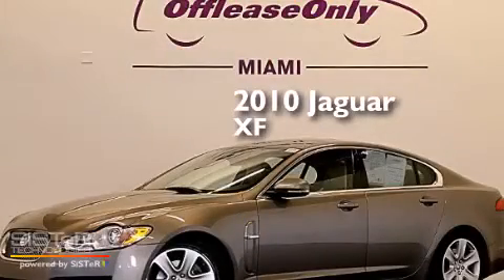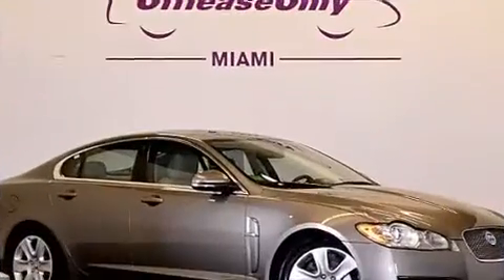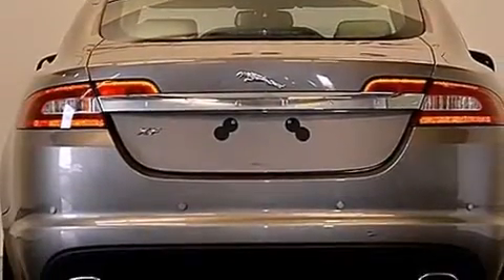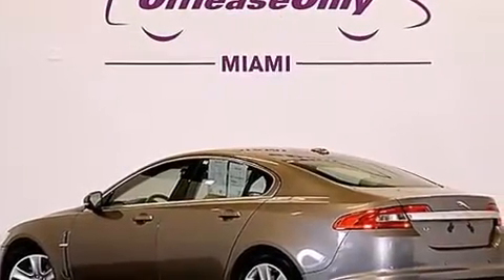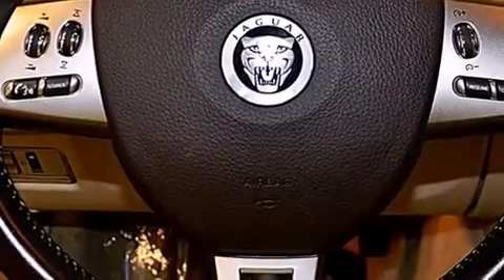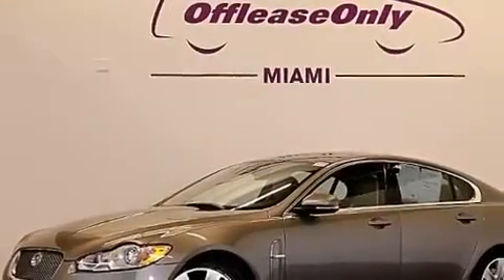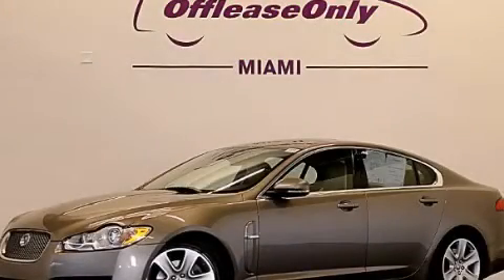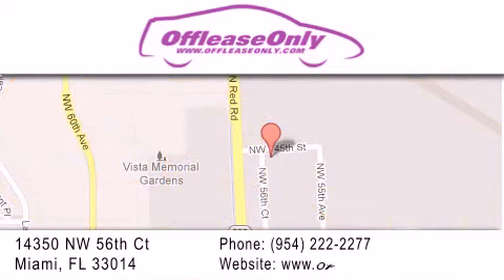2010 Jaguar XF Miami Fl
We have been honored to serve the Miami FL area , we promise that your experience at our dealership will exceed your expectations ! Year : 2010 Make : Jaguar Model : XF Engine : Gas V8 4.2L/256 Trans . : Automatic Exterior : Radiance Miles : 41,855 Interior : Dove Stock : 56000A OffLeaseOnly Miami 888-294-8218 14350 NW 56th Ct.